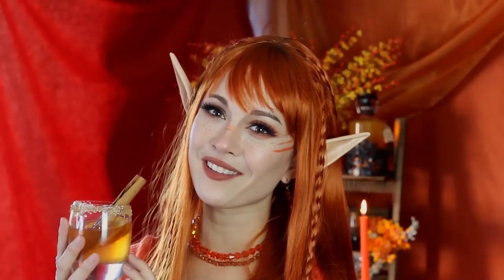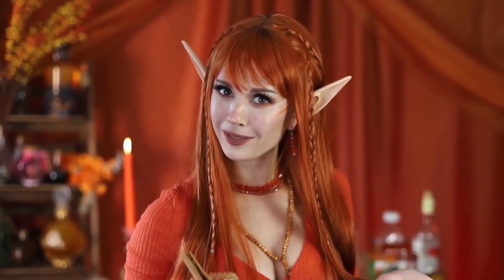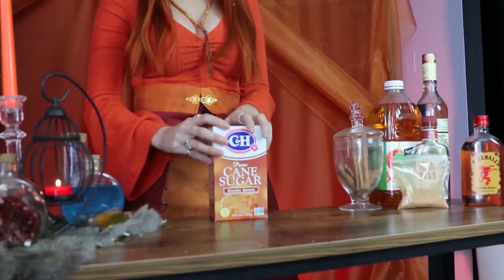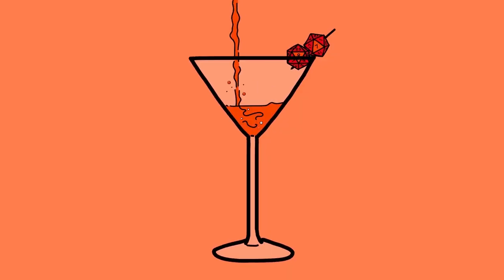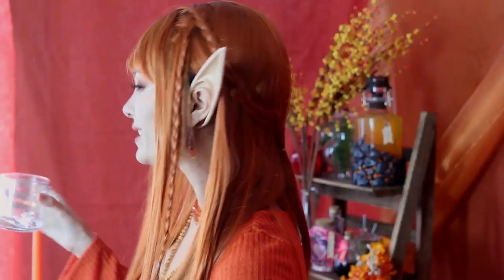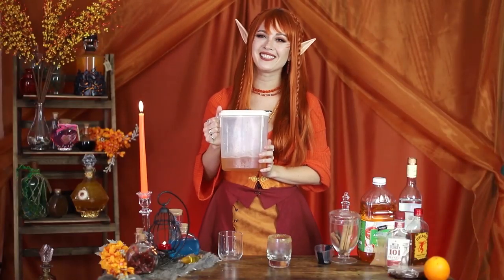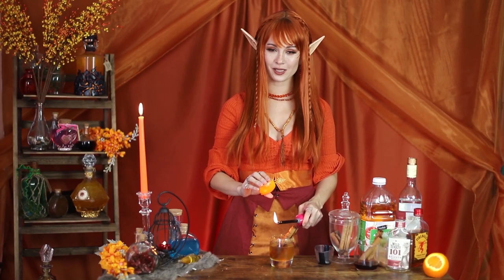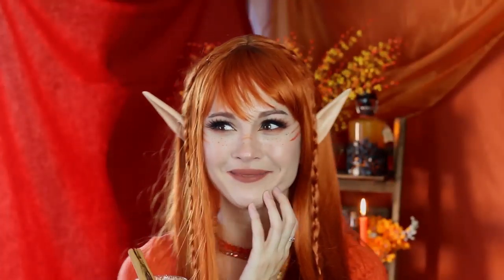D&D Drinks: Cocktail of Fire Breath (with Fire Trick)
This D&D Drink tutorial is for how to make a cocktail inspired by the Potion of Fire Breath! This is a cinnamon whiskey drink with a little fire trick! Part One: Reasearch & Design (0:39), Part Two: Ingredients (1:25), Part Three: Recipe (3:13).

MATERIALS: Serves Two-
➞ 2.5 Oz. Vanilla Vodka
➞ 2 oz. Fireball Whiskey
➞ 8 oz. Apple Juice
➞ Pinch Ground Cinnamon
➞ Cinnamon Stick
➞ Brown Sugar rim
➞ Orange
➞ Lighter or match